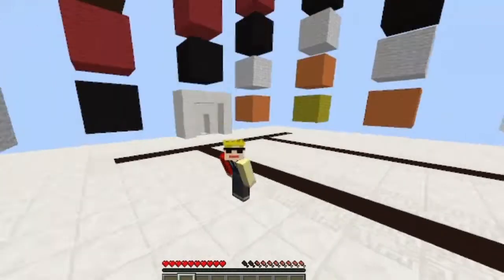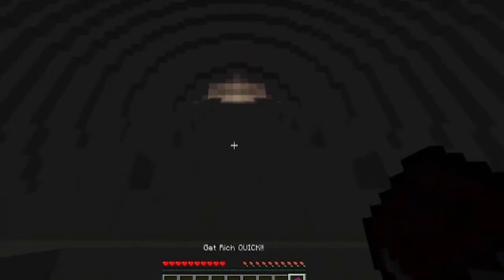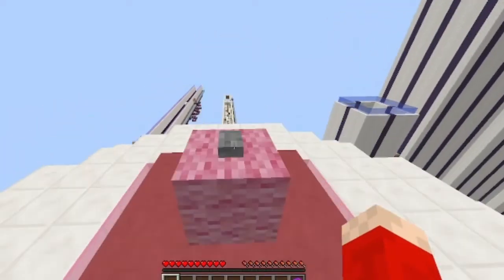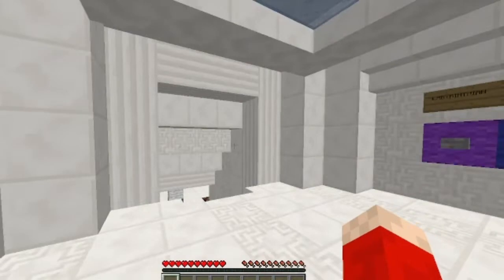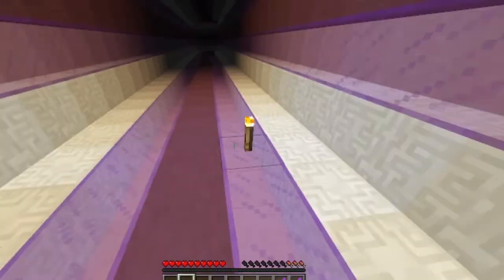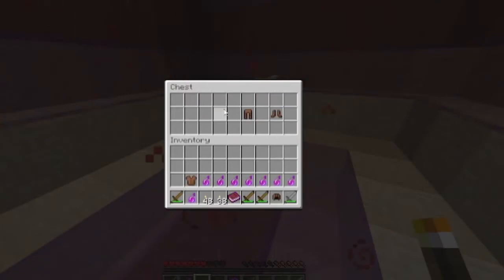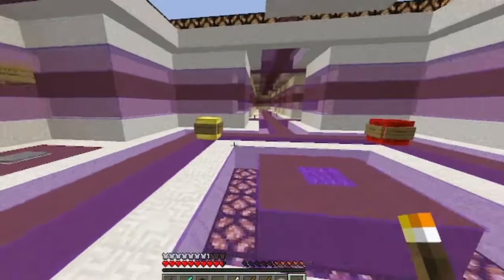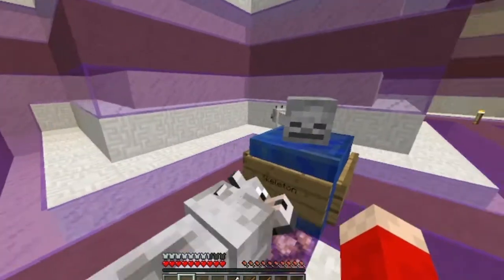I Broke The Map?! - Minecraft Diversity 2 1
Welcome to the first video in my new Diversity 2 series, in this video I gain 3 wool and manage to break the map.